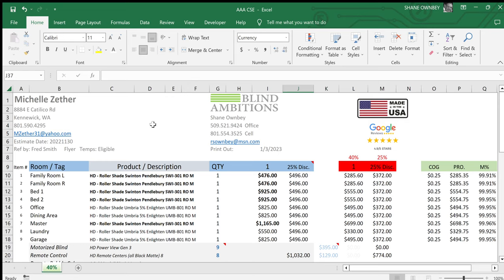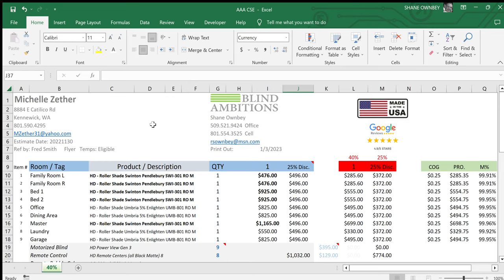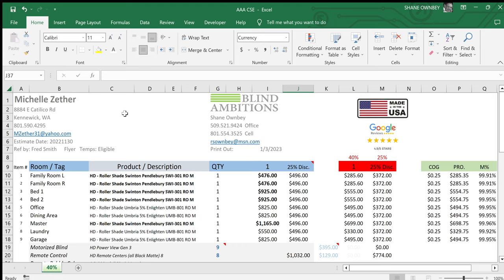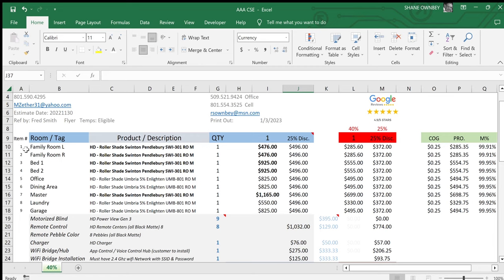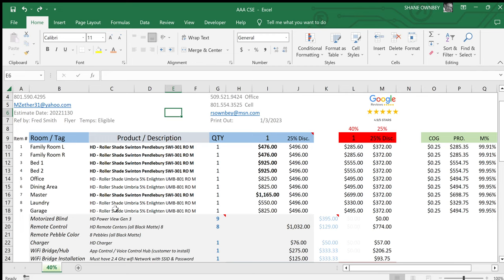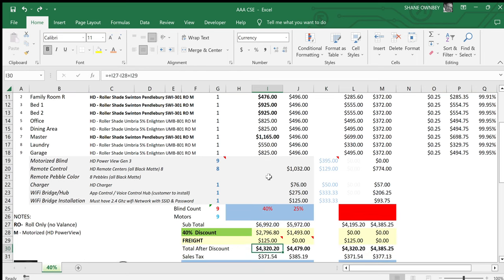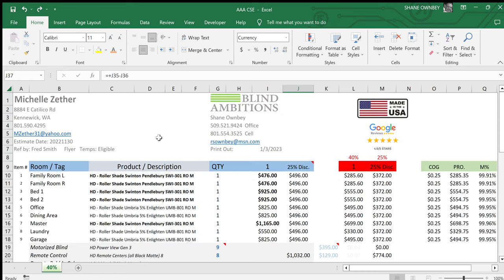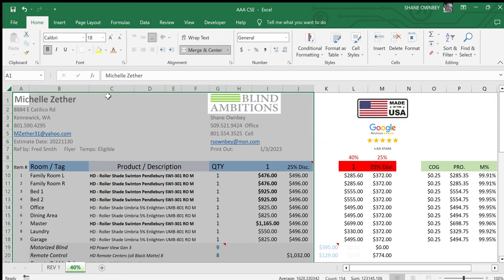Custom Spreadsheet Estimates - Basic Overview - Estimating Blinds & Shades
Shows an actual Blind estimate that was completed using the TEMPLATE File. Explains why we started offering Custom Spreadsheets and why they out-perform other platforms used for creating estimates quickly and with greater flexibility. 20230103